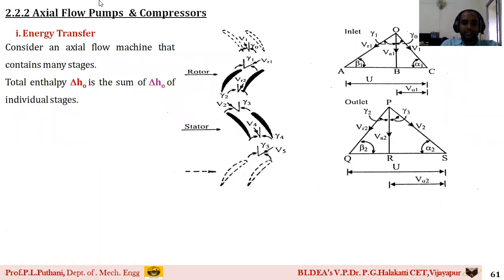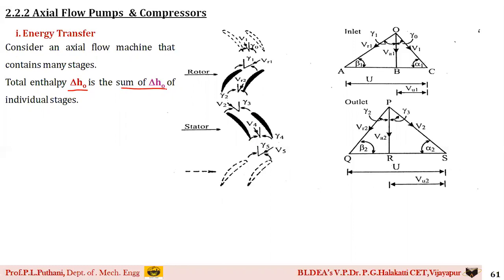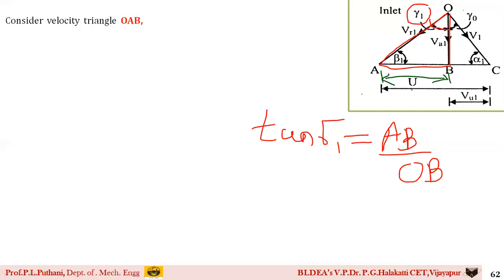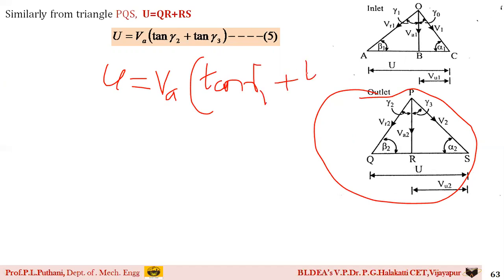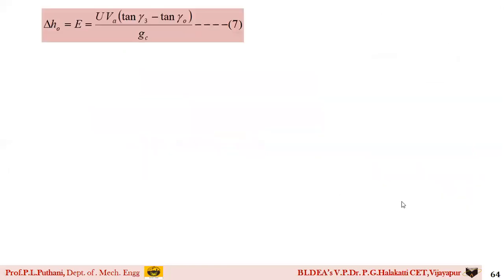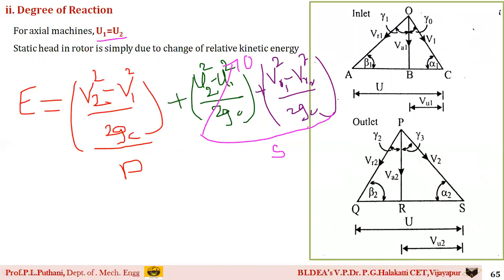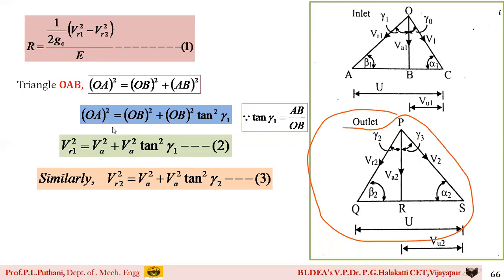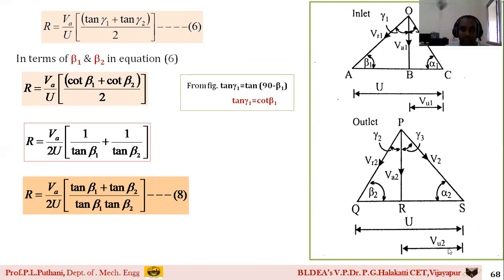Lecture_15: Analysis of Axial Flow Pumps Compressors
This video lecture of axial flow pumps, compressors consists of
i. Energy transfer
ii. Degree of reaction